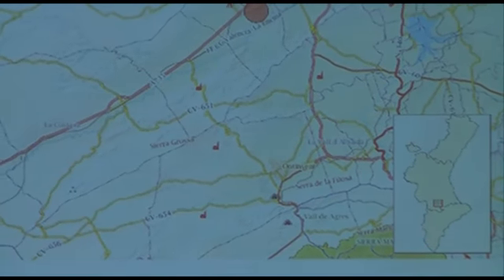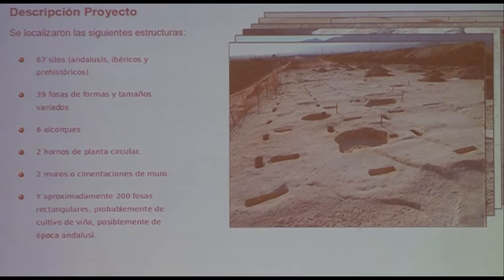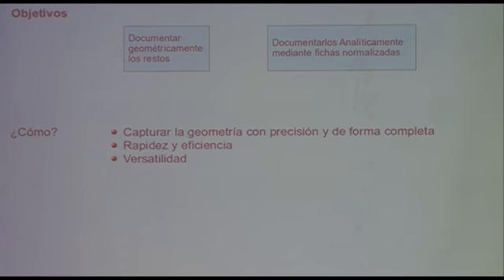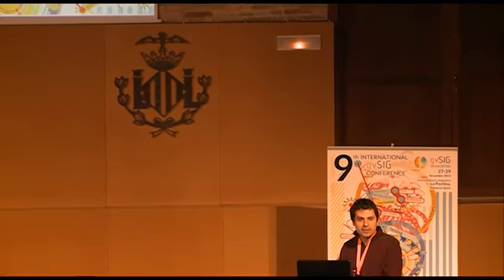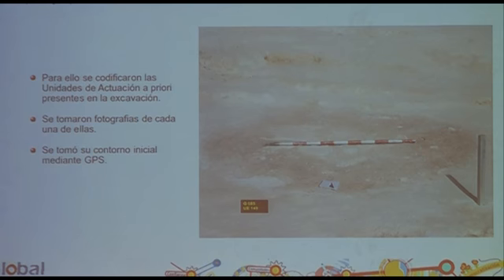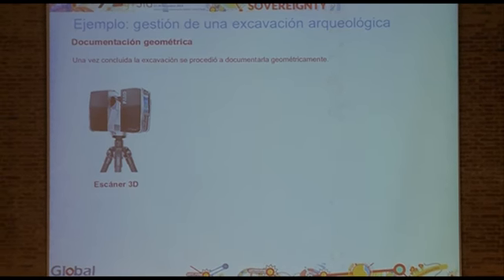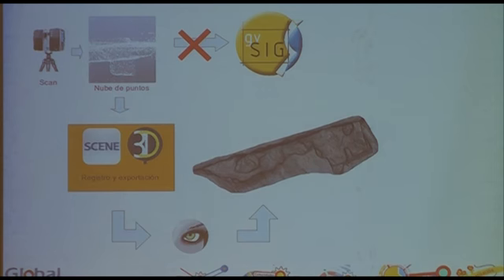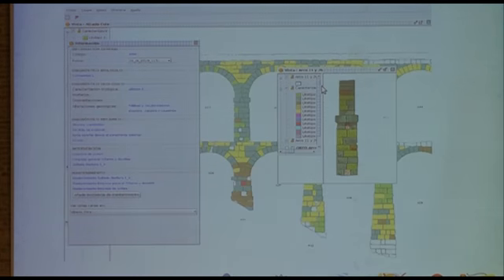9th Int. gvSIG Conference: gvSIG in the working processes of a geomatics sector company (Part 2)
9th International gvSIG Conference: gvSIG in the working processes of a geomatics sector company (Part 2)